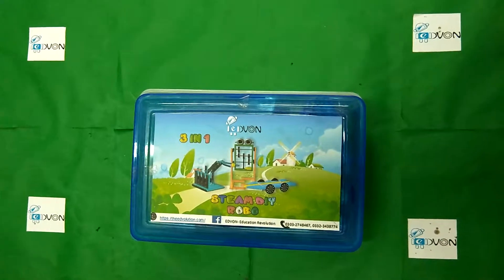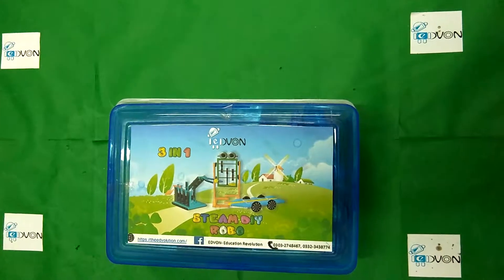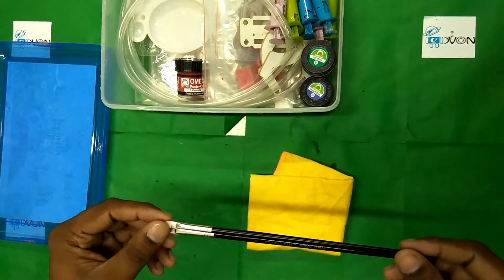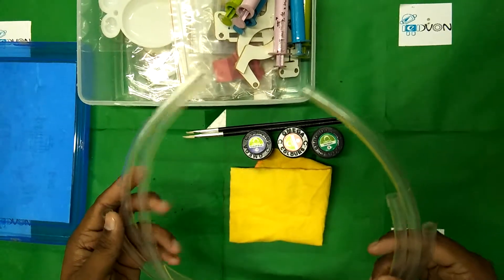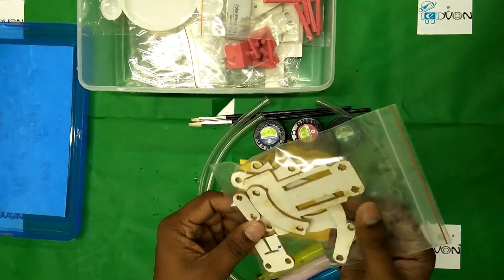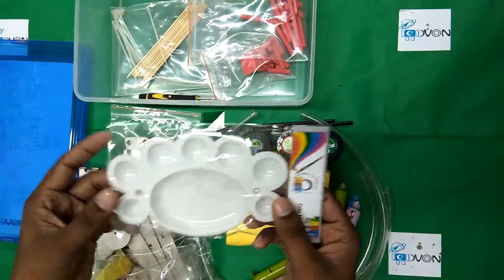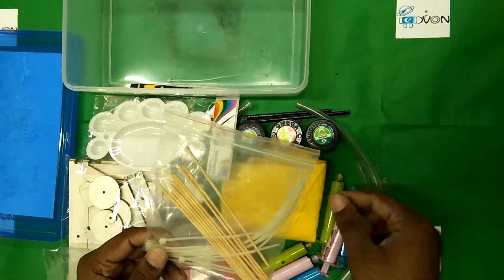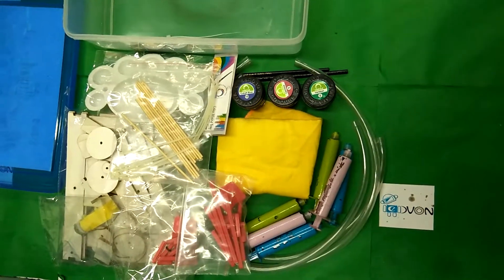STEAM DIY ROBOT Part-1 (Box Opening) | Edvon Robotics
Hi, this DIY kit is specially designed for grade 2 and 3 students. The interesting part of the kit is that from this students will not only learning the concepts of physics, science, mathematics, and robotics but also learning the arts element while designing any product.